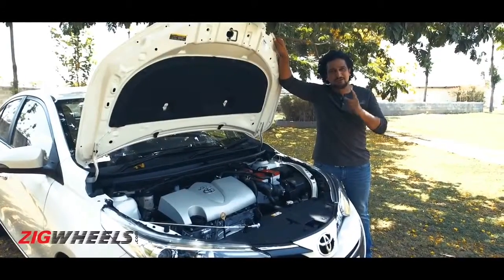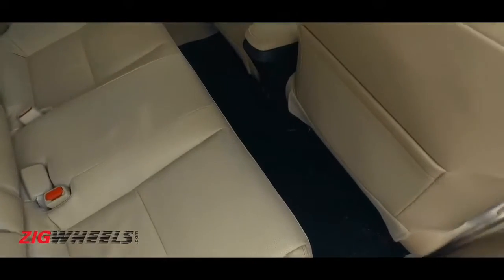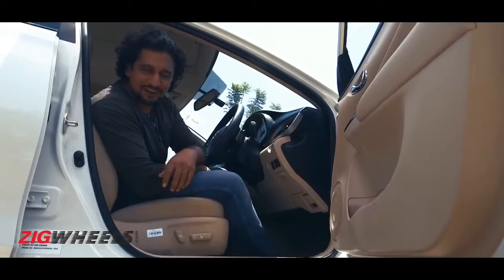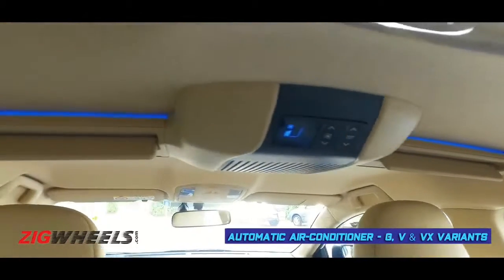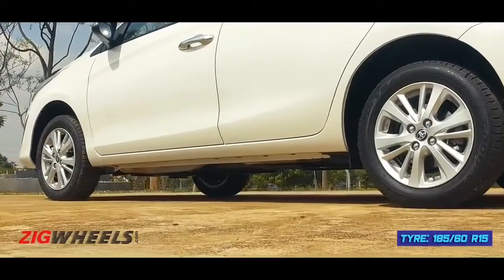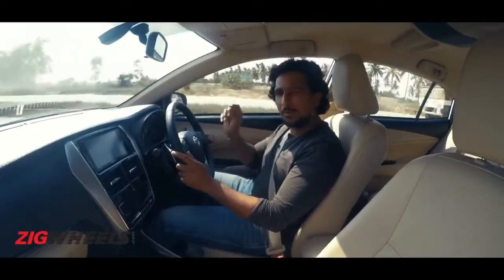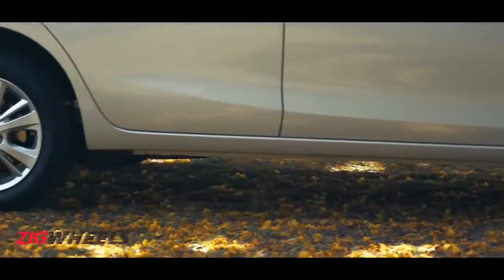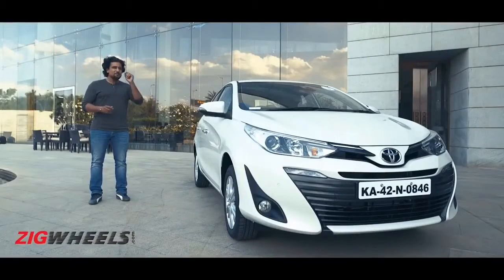New Toyota Yaris review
The all new Toyota Yaris
Bookings open in your nearest Toyota showroom